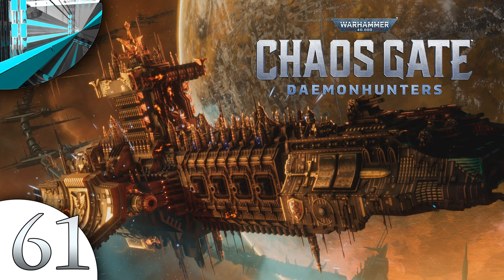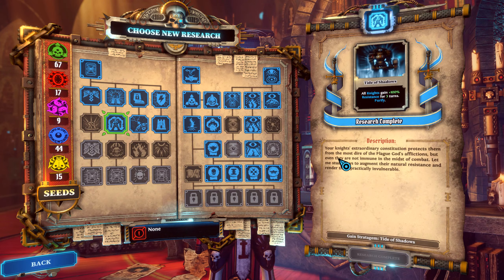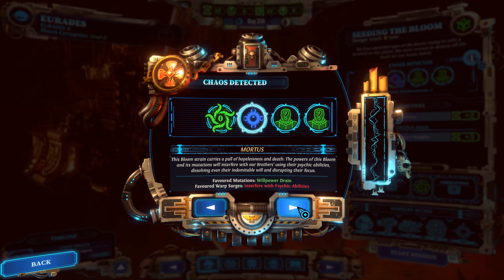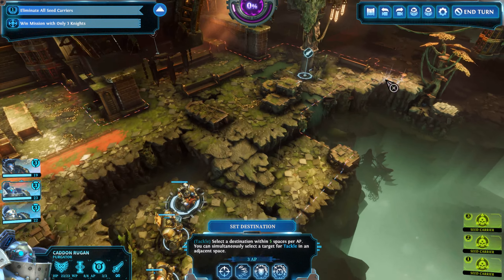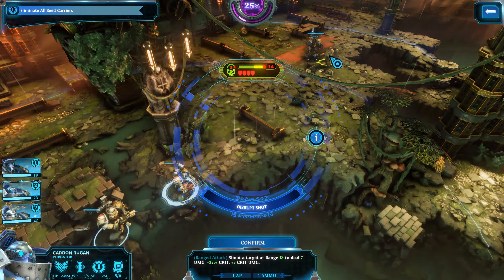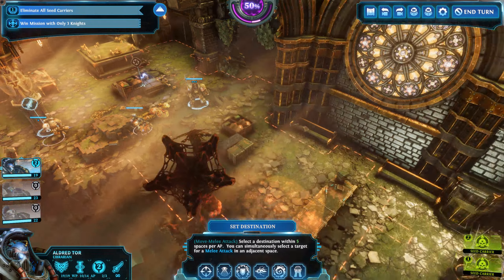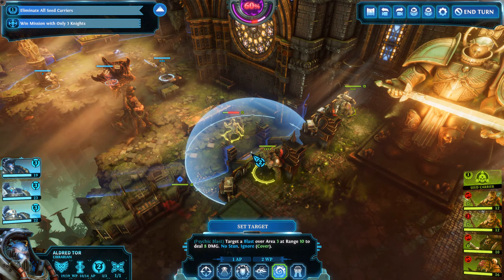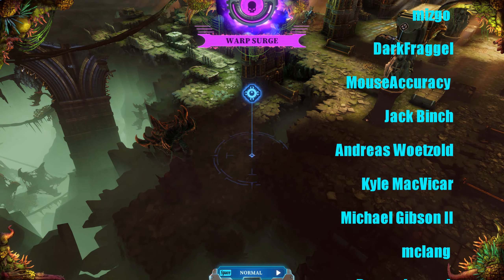Let's Play Warhammer 40,000: Chaos Gate - Daemonhunters (part 61 - Void Shields II)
Our void shields are now much more powerful. Bring it on!

"Lead humanity’s greatest weapon, the Grey Knights, in this fast-paced turn-based tactical RPG. Root out and purge a galaxy-spanning plague in a cinematic, story-driven campaign, using the tactics and talents of your own personalised squad of Daemonhunters."